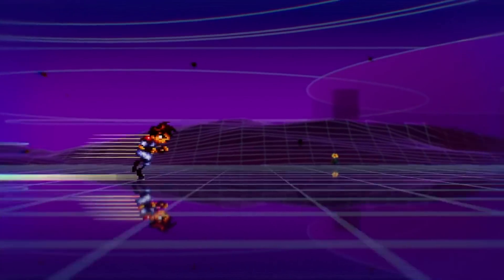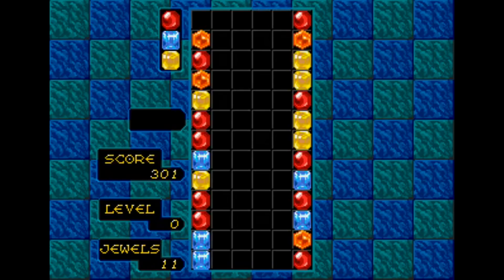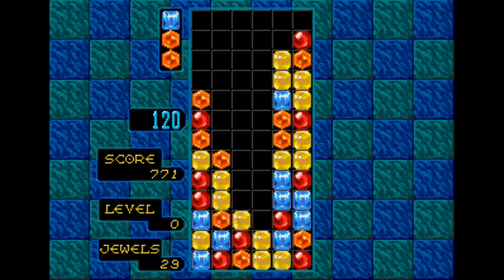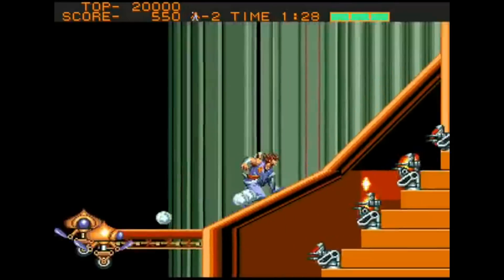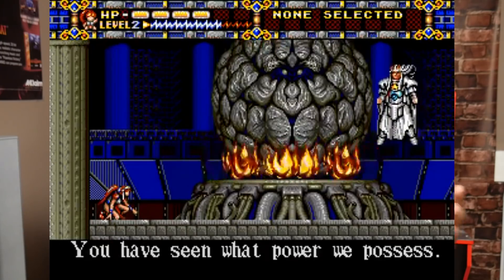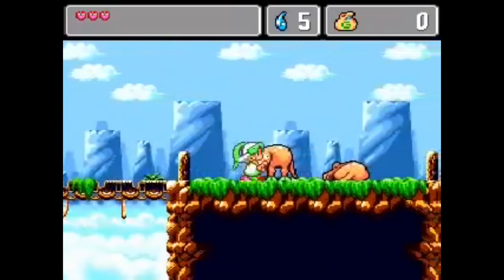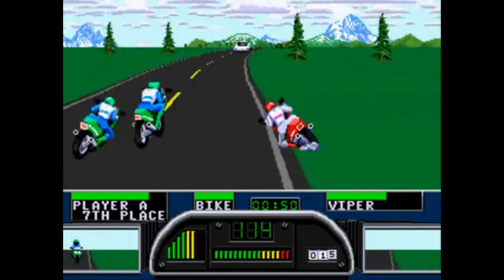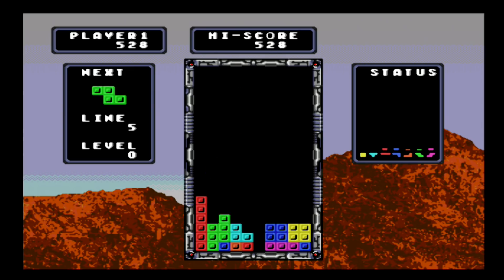FINAL Sega Genesis Mini Games REVEALED! | RGT 85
The Sega Genesis Mini has been a huge hit on the channel, with Sega giving me the details to reveal the games for the system. Today we take a look at the final 12...I mean...10 games for the Sega Genesis Mini! Are you happy with the Mega Drive Mini line up?